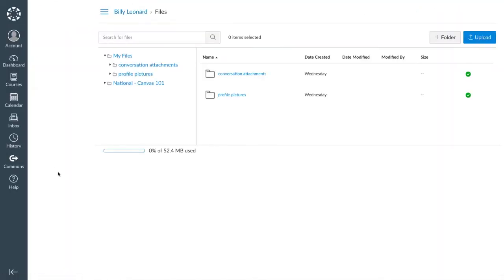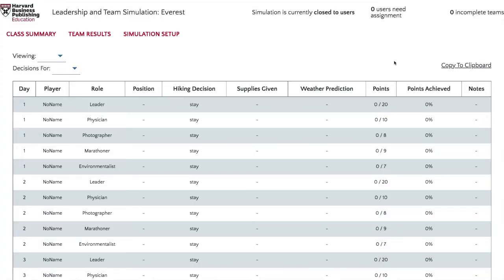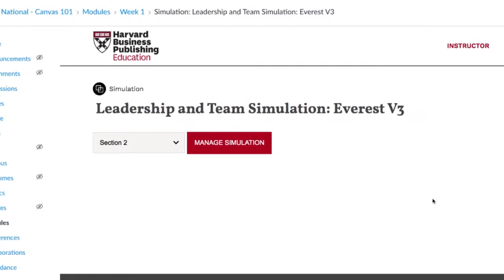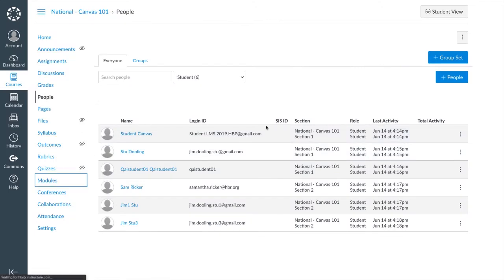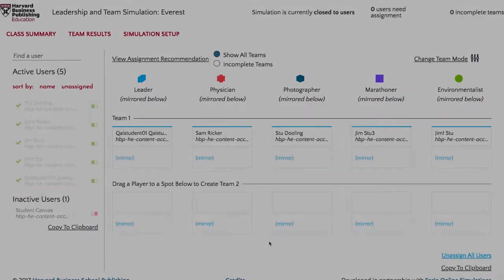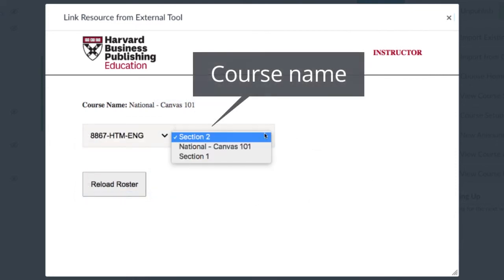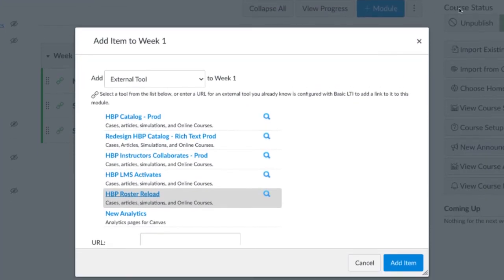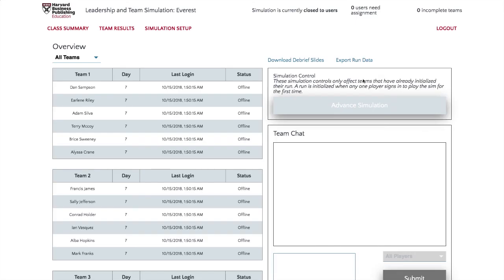Canvas LTI 1.1 Integration User Guide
Institutions who use Canvas Integration to procure HBP content will learn how best practices for running simulations and other eProducts via Canvas integration.